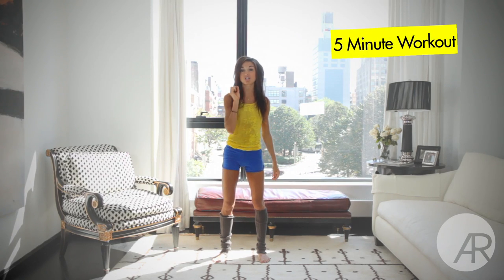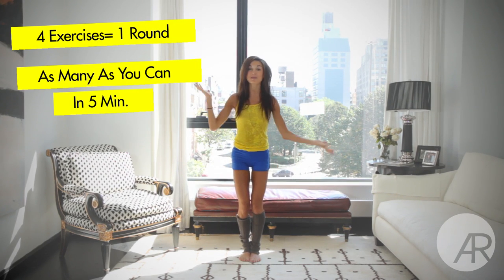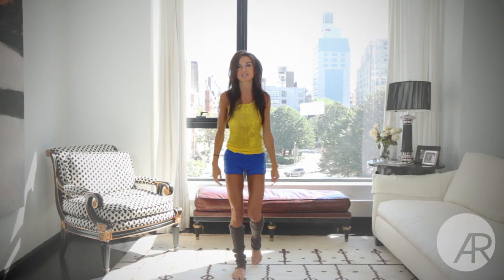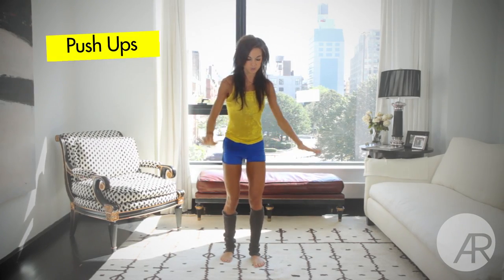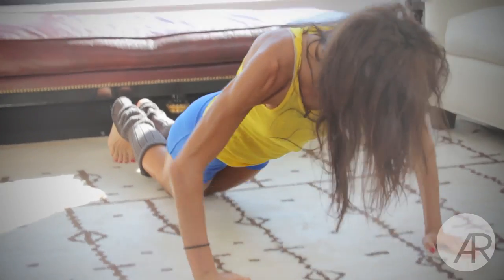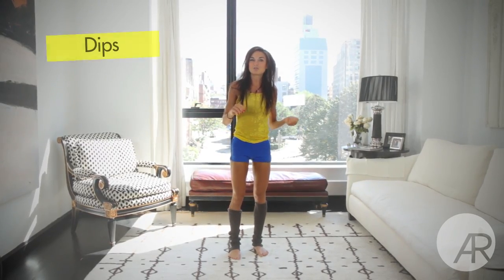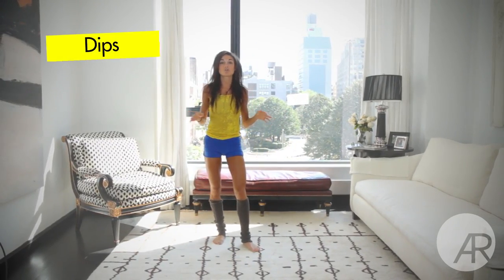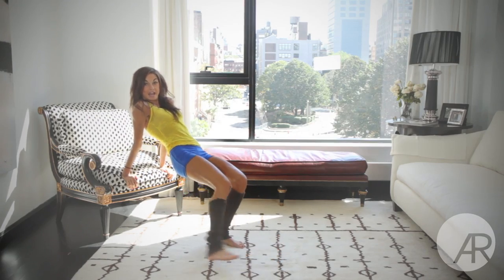5 MIN INTENSE WORKOUT!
YOU ASKED, AND I LISTENED- HERE IS MY 5 MIN INTENSE WORKOUT!!! Who doesn't have 5 minutes right?? So, no excuses, push play and give me the next 5 mins to get you in ARFit shape!!!

Customized Fitness Plans, Food Plans, & motivation all tailored to YOU!
PLUS access to my entire DataBase of Full-Length Workout Videos - with new ones coming out every other week.
Never question how to structure your workout routine again, learn how to reach and MAINTAIN your goals once and for all!

How many rounds were you able to do? What is your goal for the next time?

Love,
Amanda

Insta Tag: @AmandaRussellFSS